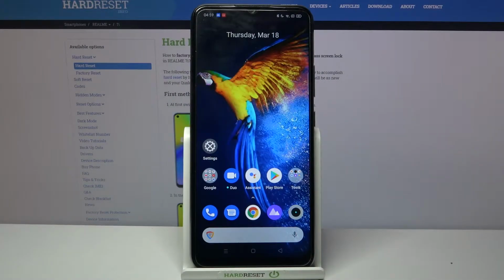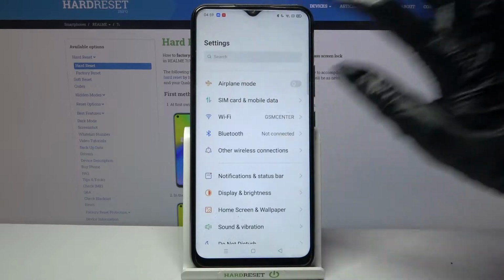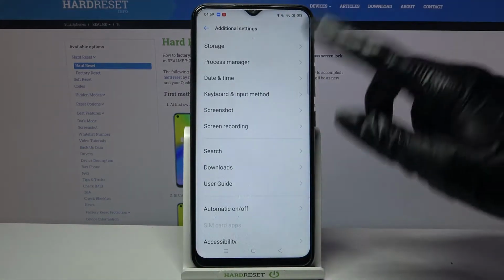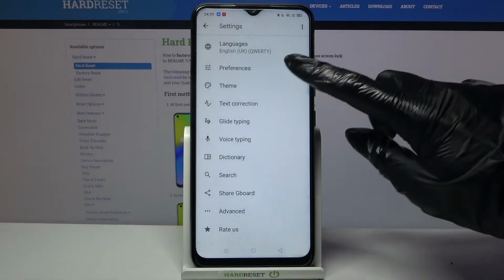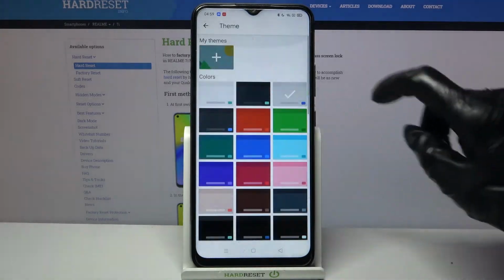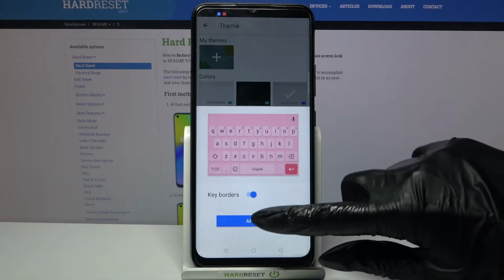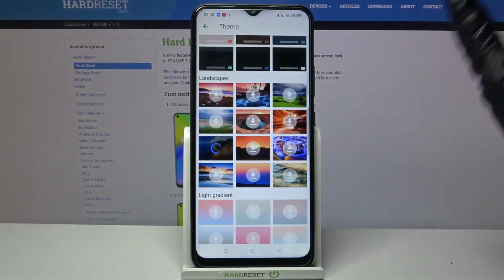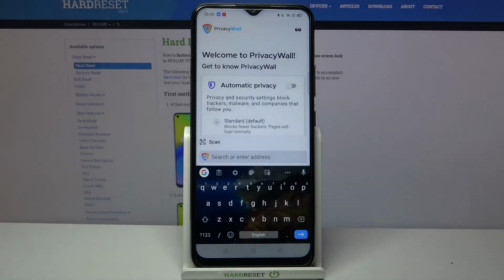How to Change Keyboard Theme in REALME 7i – Customize Keyboard Look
Learn more info about REALME 7i:
If you want to change the keyboard theme on your REALME 7i, let's follow our instructions. We'll show you where the keyboard settings are and show you all the free and available themes that you can apply to your device. Set a new keyboard theme to match perfectly with the REALME 7i theme. If you want to learn how to create a custom keyboard theme, go to our YouTube channel and watch the tutorial created by our specialist.